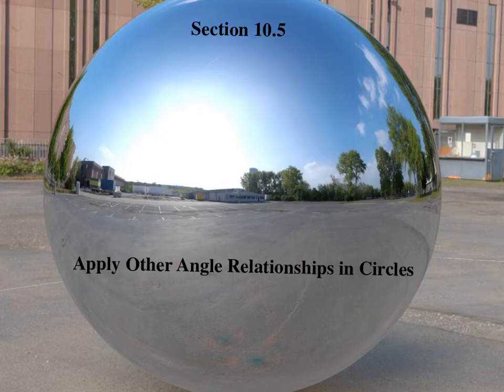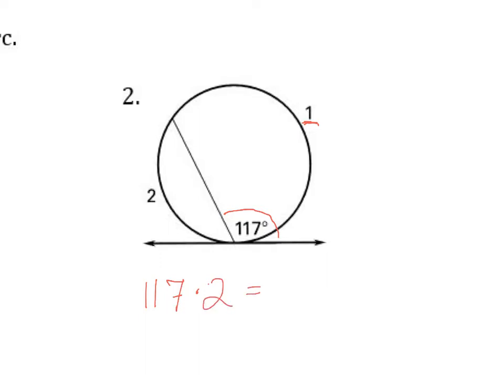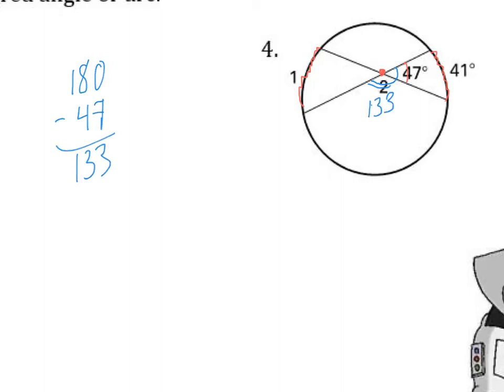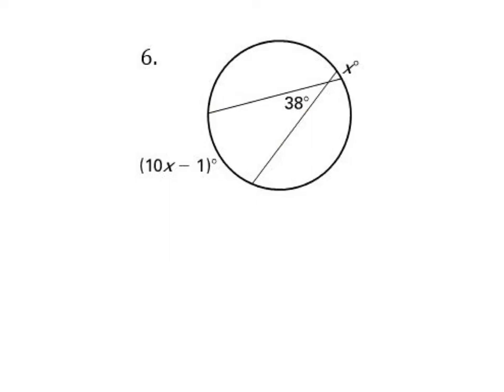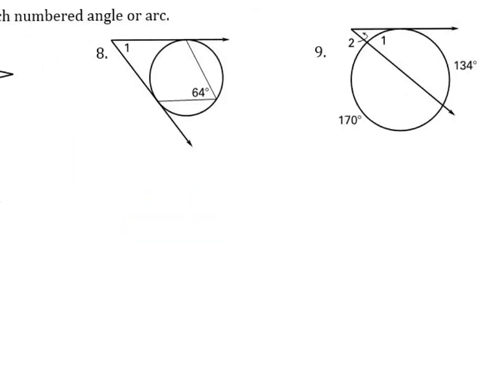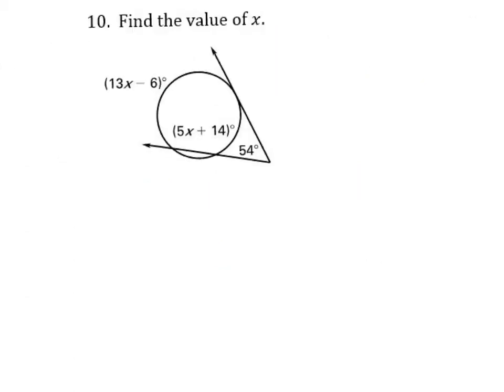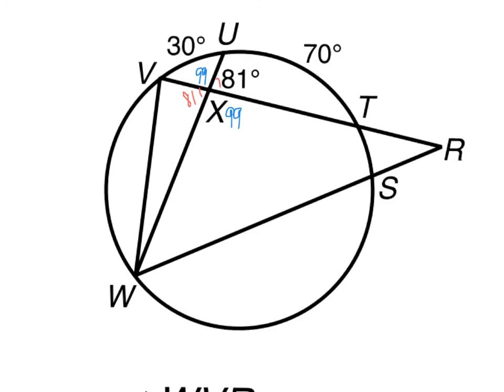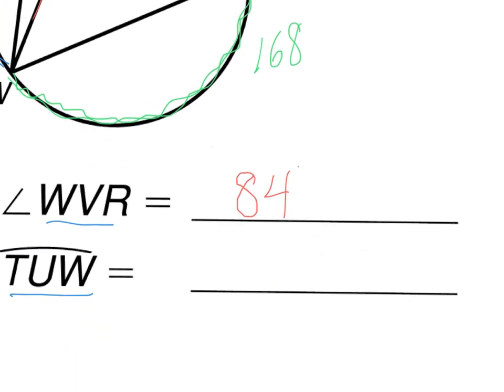Apply Angle Relationships in Circles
In this video we review the following theorems:
-Tangent and Intersected Chord Theorem
-Angles Inside the Circle Theorem
-Angles Outside the Circle Theorem